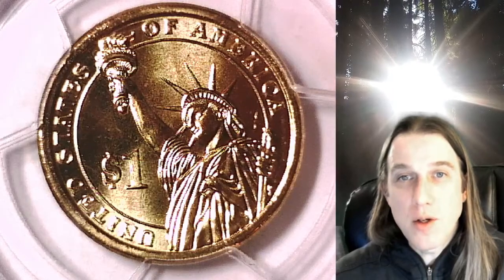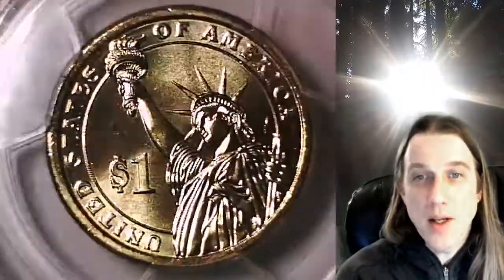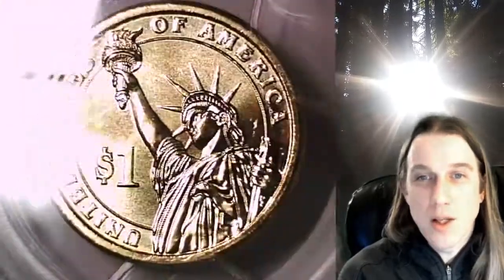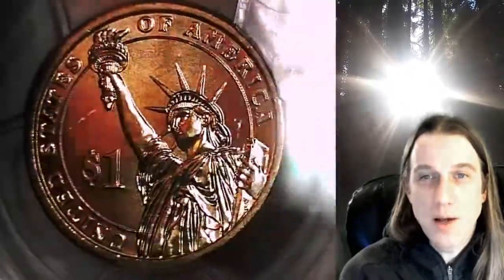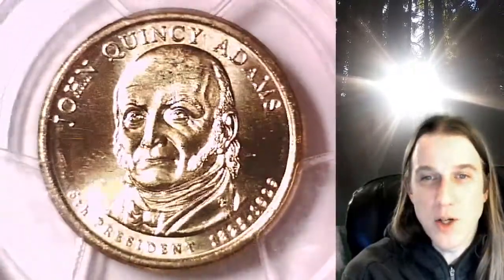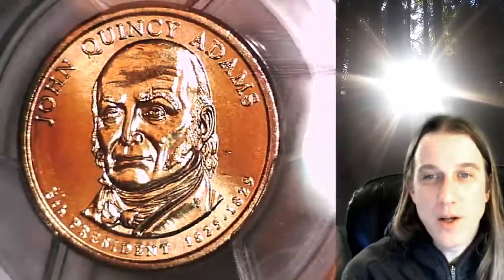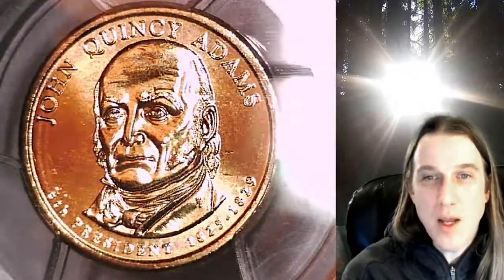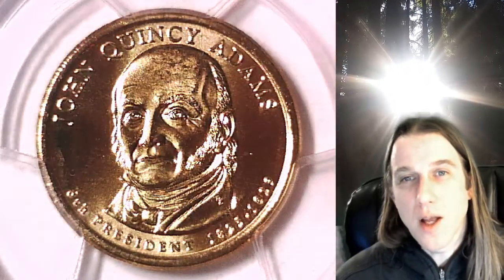Coin Store on Ebay 2008 D John Quincy Adams Presidential Dollar PCGS MS 66 Position B 12155706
Link to Coin featured in Video